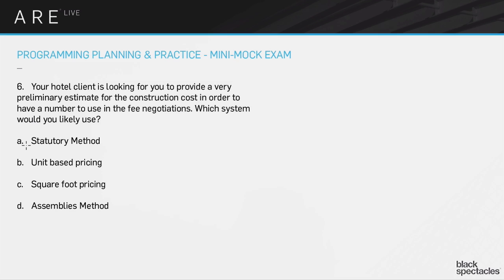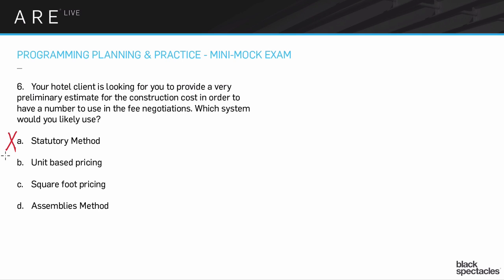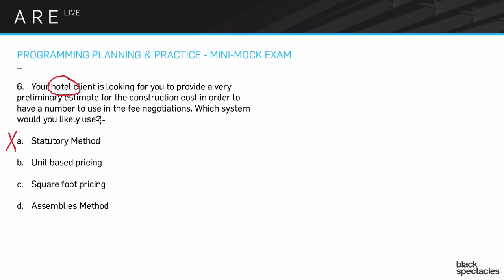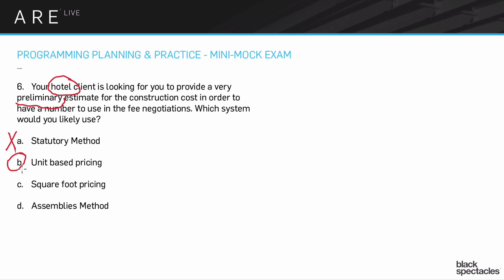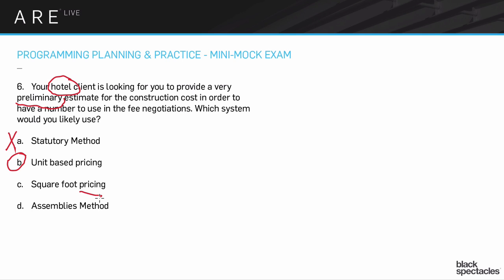Preliminary Cost Estimates - PPP Mock Exam - Architect Registration Exam | ARE Live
Number six: "Your hotel client is looking for you to provide a very preliminary estimate for the construction cost in order to have a number to use in the fee negotiations. Which system would you likely use? Statutory method, unit based pricing, square foot pricing, assemblies method?" I'm going to tell you right off, something you're not really supposed to do in these things, I just made up statutory method. That's not a real thing.

Marc: Good. I was worried that that was a real thing that I never heard of.

Mike: I had Marc worried that it was something he'd never heard before. The potential answers are B, C, or D. And again, this is one of those ones where you want to look through the question and see what are the key pieces of information. So, it may not seem like it's that key, but one of them is hotel, because the hotels a very particular kind of typeology.

The other thing you're noticing here is the word preliminary. This means nothing has been designed yet. You're not in a situation where you have a lot of drawings to think about. You have a hotel, very repetitive. There's a whole bunch of similar rooms. The construction system is probably pretty much based on the fact that it's a hotel.

There's this very specific set of ways of building and ways of thinking about how hotels work that are ingrained in the way that these things tend to move forward, and we haven't designed anything yet. We're at the preliminary spot. So, the answer to this question is likely to be unit-based. What the unit is, is a hotel room. So, the kinds of places this might show up would be, say, a school, or have a school with 30 classrooms, or a hotel with 500 beds, or anything that has that very repetitive element and that there's a very clear set of relationships.

If I have a hotel with 30 beds, I'm going to have a much smaller admin area, I'm going to have a much smaller laundry area, I'm going to have a much smaller restaurant that goes with that. If I'm going to have a hotel with 500 or 1,000 beds, I'm going to have a much bigger restaurant, I'm going to have a much bigger laundry room, I'm going to have a whole wing that's admin. So there's going to be a very clear relationship of the things that aren't rooms to the number of rooms.

So, you can fairly easily look up in the various books and say, "Typical construction of a hotel room is X amount, and that would include the room, plus its percentage of the other stuff." Same with schools, same with any of those repetitive elements. Now, if this was not a hotel, then I very likely would be saying square foot pricing. Because typically in that situation, I'd be making my best guess as to how big I thought something would be in the preliminary and that I'd be multiplying it by a square footage cost that seems reasonable, like $200 a square foot or $250 a square foot for new construction.

I'd have to come up with what I thought the square footage was, even though we haven't designed it yet, in order to then multiply it by a known set of numbers that seem reasonable out in the world. So, square foot pricing would be a totally reasonable answer. It's just that because of the hotel, I would go with unit-based pricing as it makes more sense for this specific situation.

Assemblies method, that's farther down the road. That's when you're in the situation where you've got a design, you're going through design development, you know that it's going to be CMU backup with insulation and an air gap and then a four-inch brick in front of it. You know enough about the building that you can actually figure out what the assemblies are basically like, and then you can do linear foot calculations per assembly and then add it all together. But there's no way you could do that at a preliminary moment, you just don't have enough information.